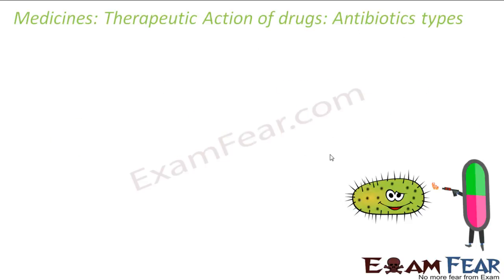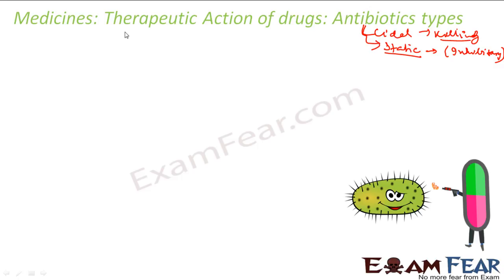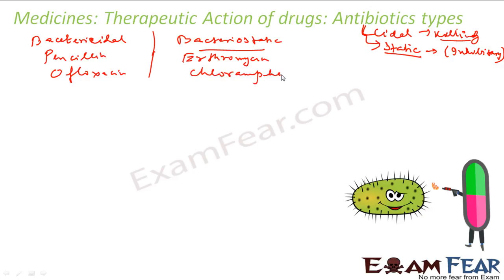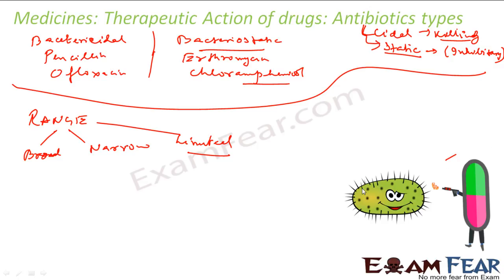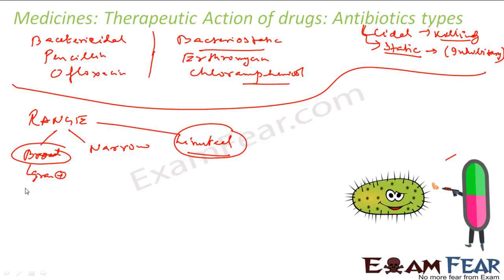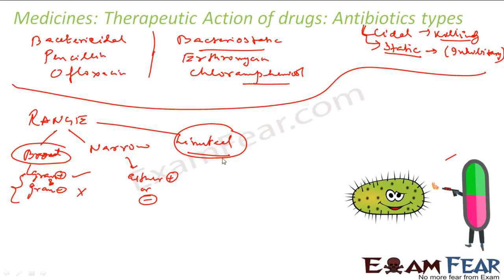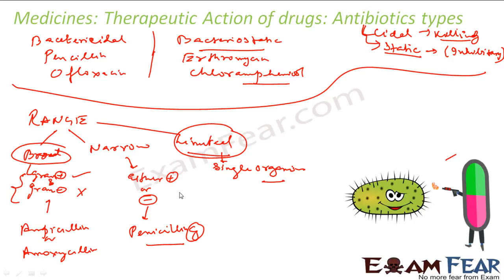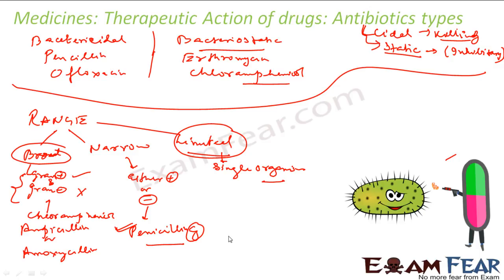Chemistry in Everyday life part 10 (Antibiotics types) CBSE class 12 XII